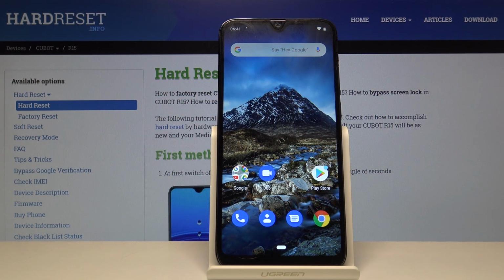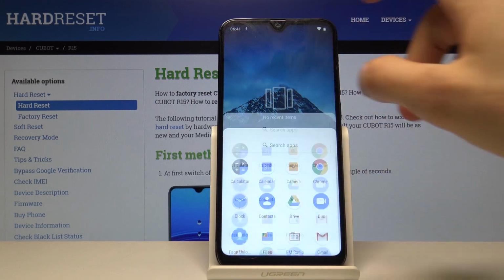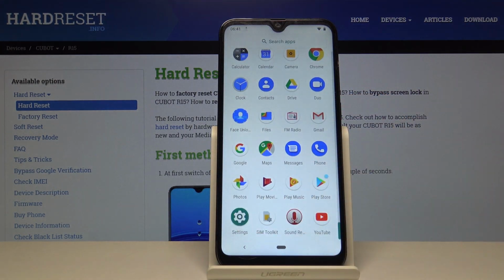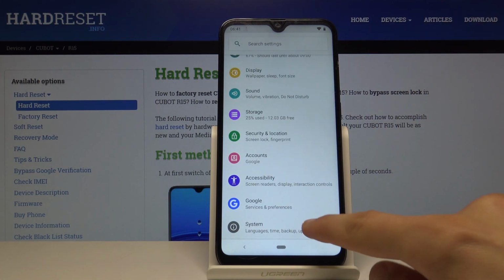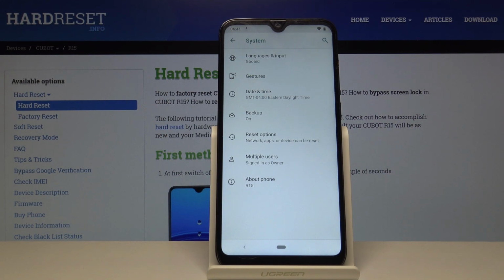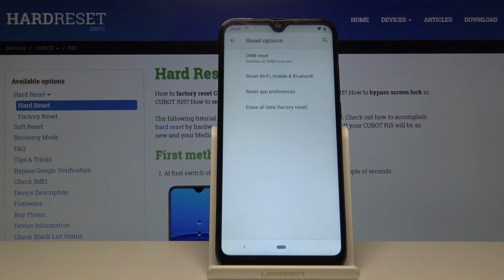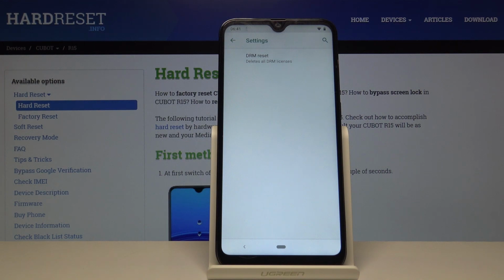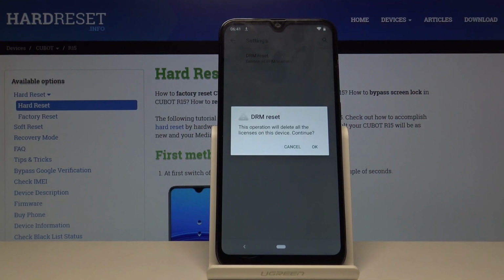How to Reset DRM in CUBOT R15 - Delete All Licenses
Check out about CUBOT R15:
If you are looking for the best way to delete all licenses in CUBOT R15, then find out attached video instruction to learn how to easily get into advanced settings and erase DRM Licenses. In the presented tutorial, we show you the quick way to reset DRM data in CUBOT R15. Watch video guide and remove DRM licenses in a few steps.

How to reset DRM Data in CUBOT R15? How to restore DRM license in CUBOT R15? How to delete all licenses in CUBOT R15? How to remove DRM Licenses in CUBOT R15? How to erase DRM in CUBOT R15?